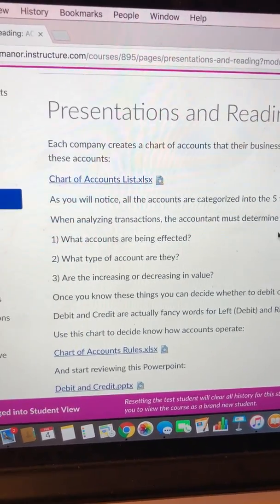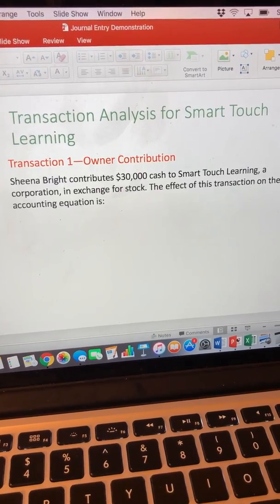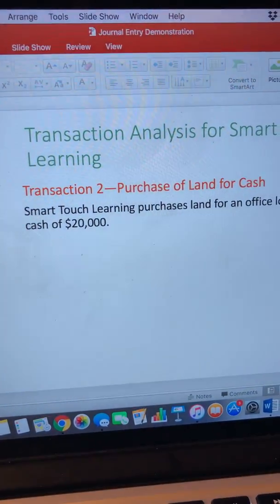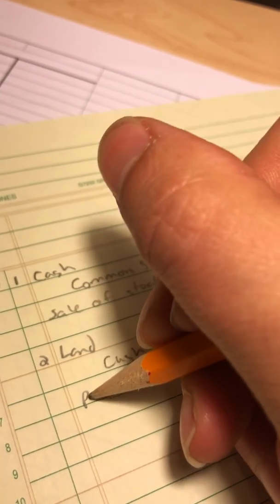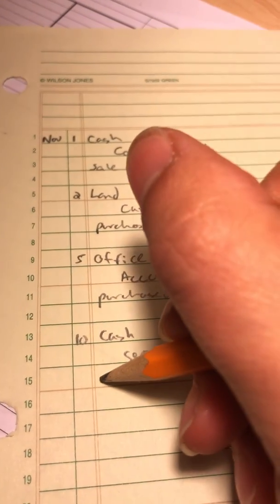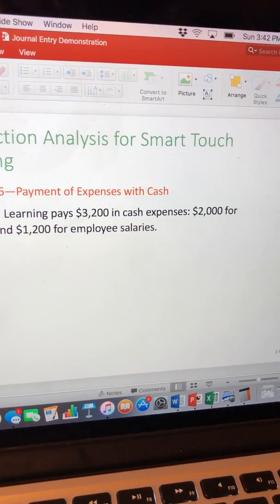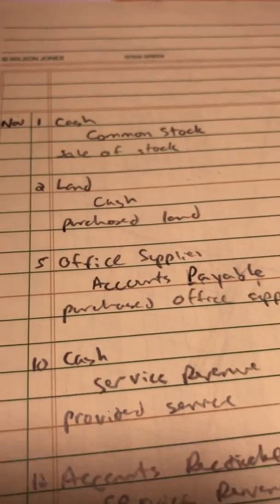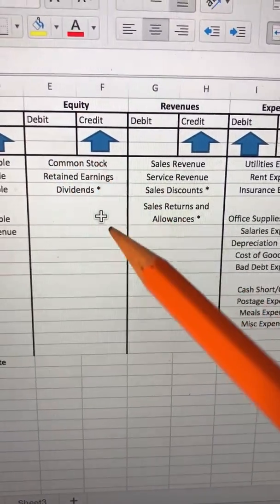Journalizing Transactions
This video demonstrates how to journalize and post transactions